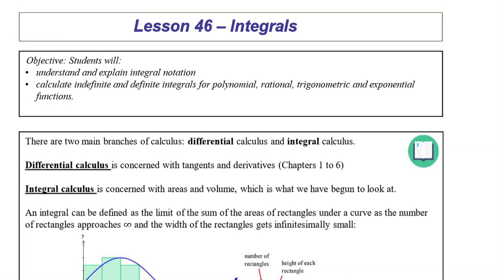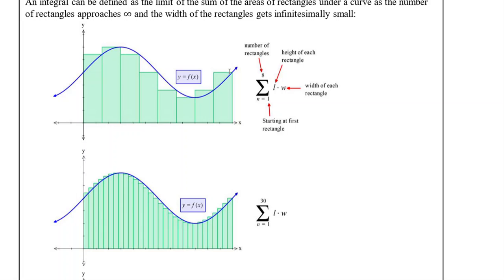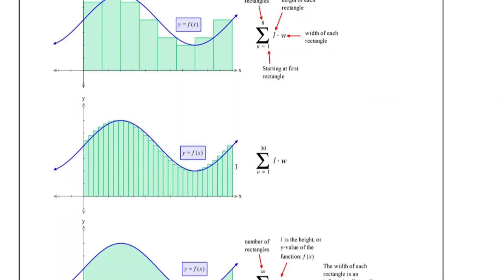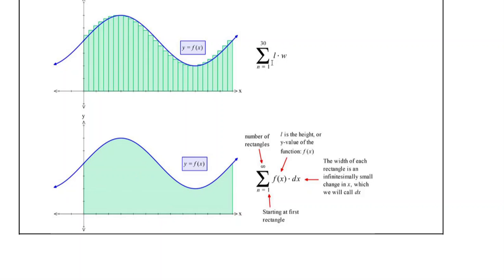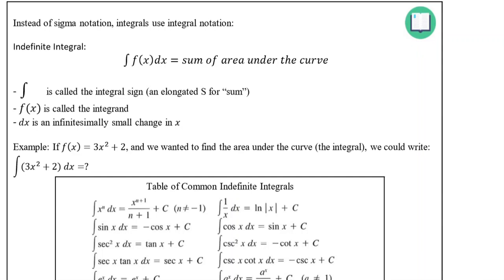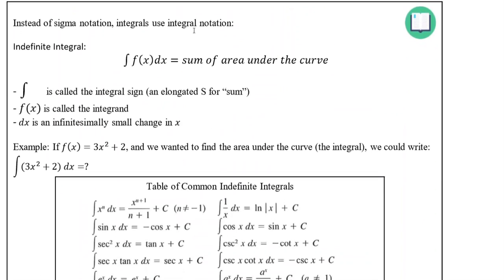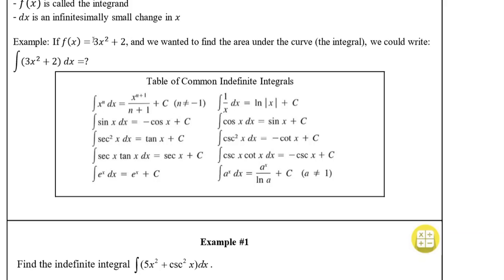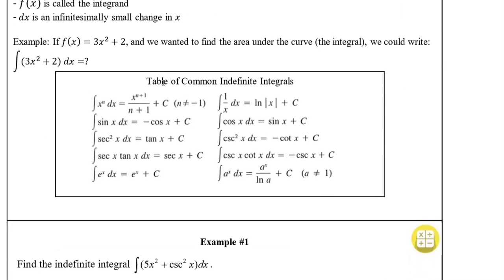Math 31 L46 Intro